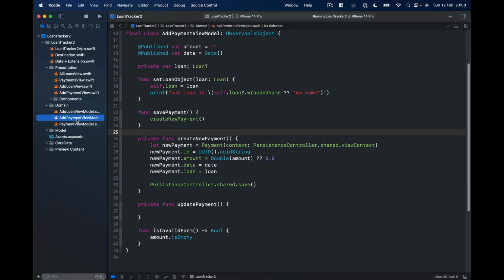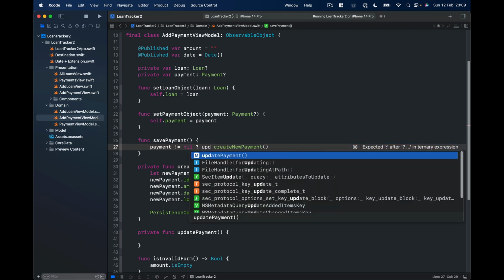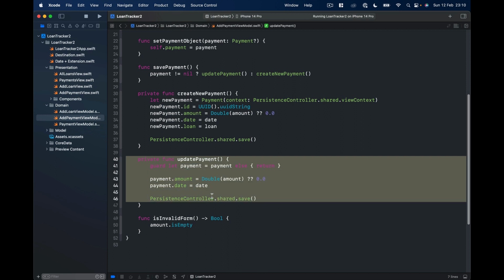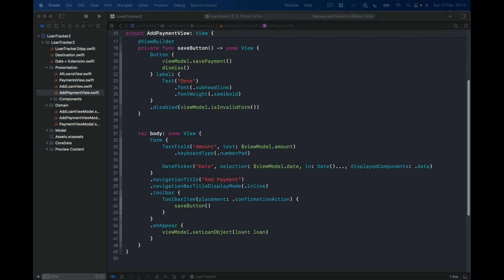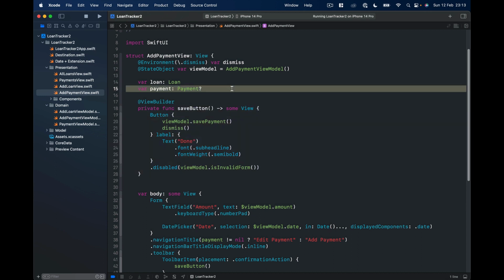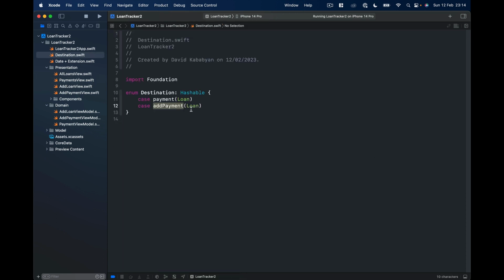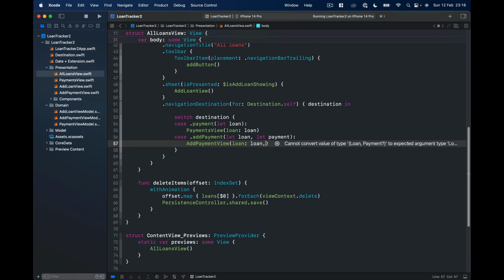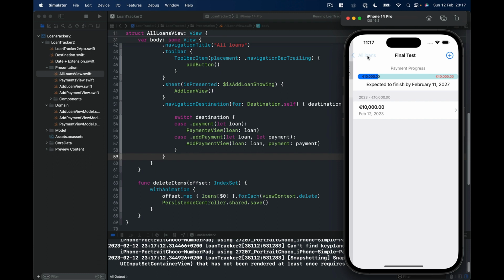iOS 16 SwiftUI Loan Tracker using CoreData, MVVM Part 10/10